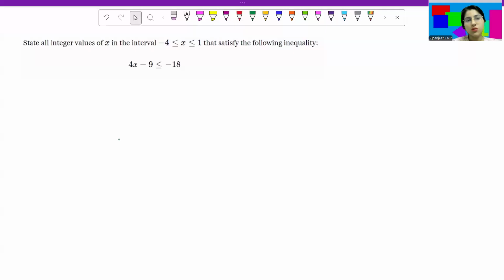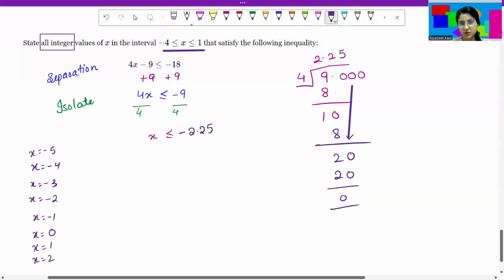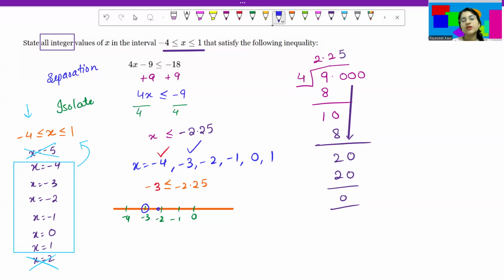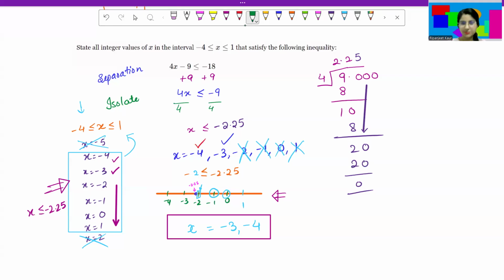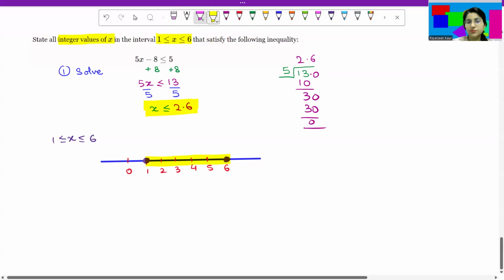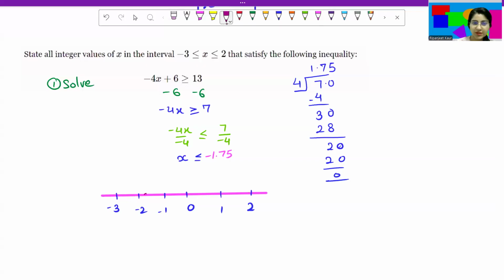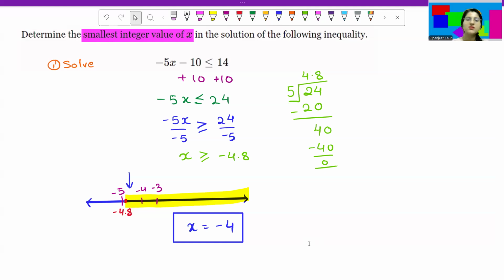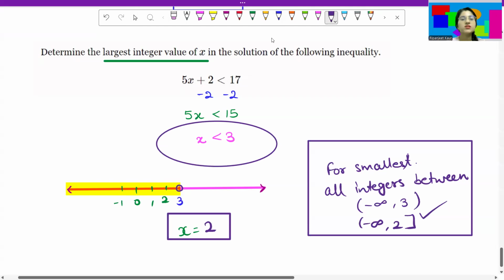Integer Solutions to Inequalities